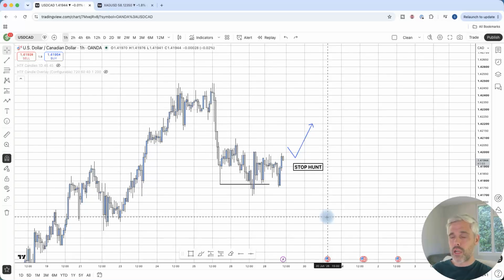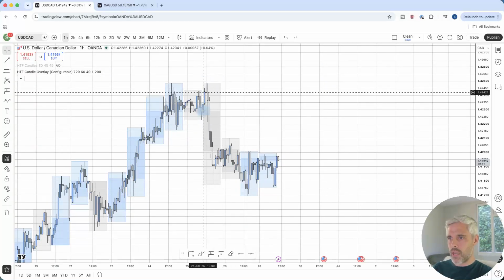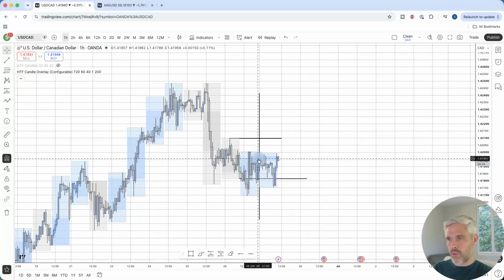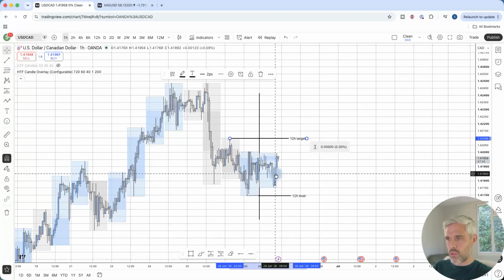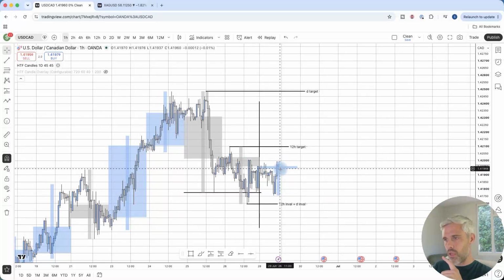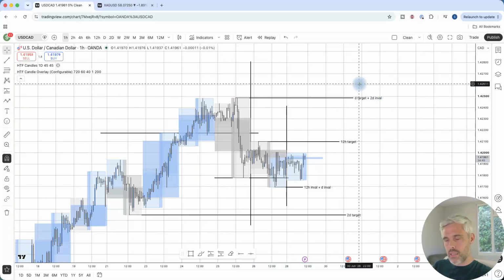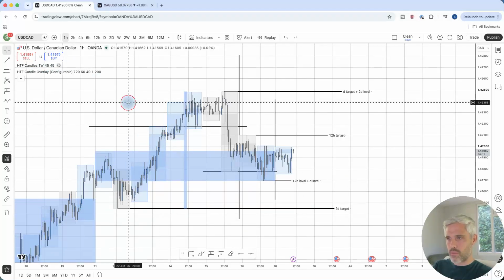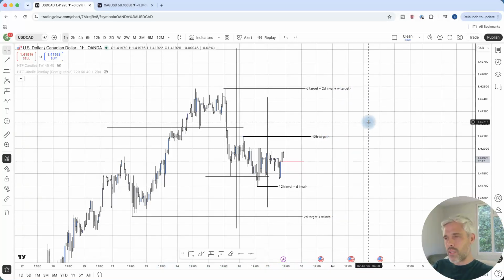How To Trade Liquidity Sweeps (CRT Cascade Methodology)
You got stopped out — and then price reversed and ran exactly where you wanted. You didn't get unlucky. You got swept. Your stop was the liquidity. Markets move by hunting the stops sitting at obvious highs and lows, and until you can see where that liquidity lives, you're trading blind. This breakdown shows you how to map it — on a live USDCAD setup, and a 6R silver short that already played out.

A liquidity sweep is price reaching past an obvious level to take the stops, then turning and going the other way. The skill isn't spotting the sweep after it happens — it's knowing where the liquidity sits BEFORE, so you trade the reversal instead of becoming the fuel for it.

What You'll Learn:

✅ What a liquidity sweep actually is and why markets move this way
✅ How to map where liquidity lives across the 12H, daily and 2-day candle
✅ Reading a sweep + close-inside as the signal price is ready to reverse
✅ Why shorting into a swept level is shorting into an invalidation
✅ How a real silver short ran 6R off this exact read
✅ How to handle a live setup when higher timeframes conflict

The Framework:

Cascade Methodology is CRT read top-down across the timeframe stack. Every sweep is the manipulation phase of a higher-timeframe candle - price raids the liquidity, closes back inside the range, and distributes toward the opposing liquidity. On the silver short, the daily had swept and closed inside, the 2-day was continuation, and the weekly was distributing the same way — 6R to the weekly target. Map the liquidity, read the sweep, trade the reversal with the higher timeframes behind you.

Start free at candlerange.com - the cascade view (live CRT across 30+ pairs, Gold and Bitcoin) is free, no card required. It flags active manipulations and sweeps across the market in real time.

PRO is $59/month locked at that rate FOR LIFE for the first 100 founding members ($99 standard after).

What PRO unlocks:
✓ Full scanner across 30+ pairs
✓ Cascade depth filters (AMD Hunts, Nested Sweeps, Parent Fuel, Weak AMDs)
✓ Multi-timeframe threat detection
✓ Per-pair analytics
✓ Cockpit view with custom configurations

📊 TIMESTAMPS:
0:00 - You got swept, not unlucky
0:42 - The live USDCAD sweep
1:11 - Mapping liquidity on the 12H
4:12 - The daily confirms the sweep
5:26 - The 2-day complicates it
6:44 - The weekly resolves the picture
9:23 - The 6R silver short, start to finish